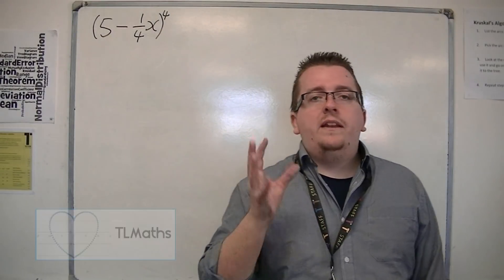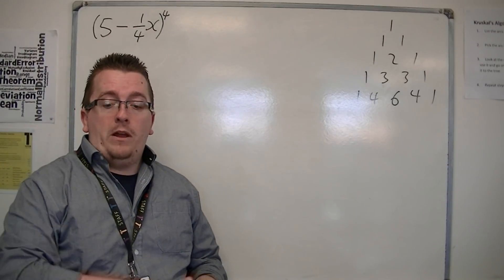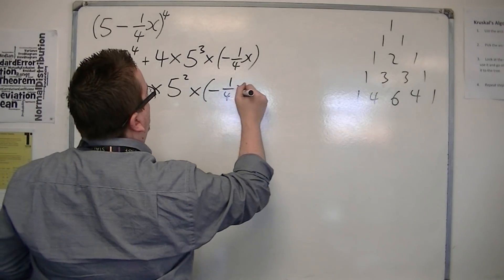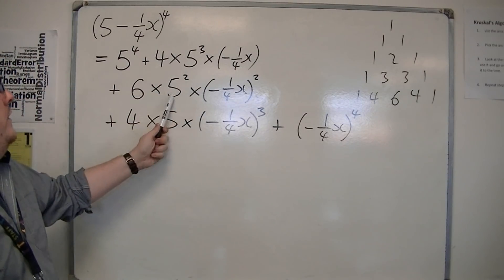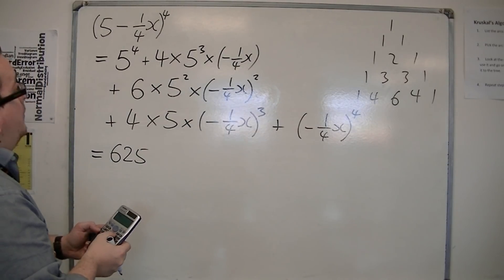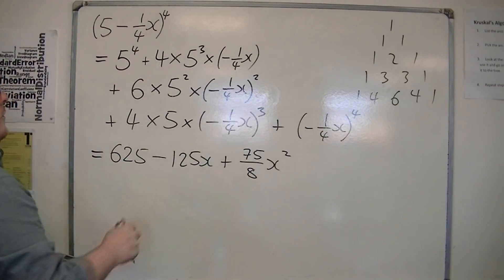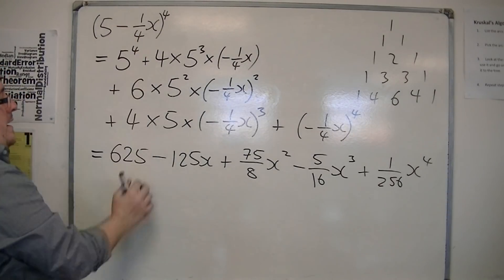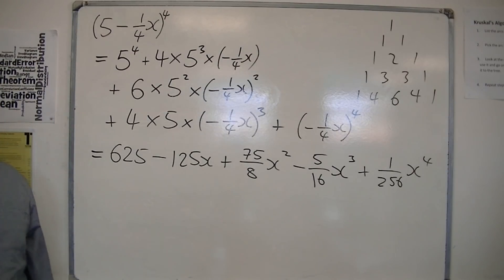AQA Core 2 6.03 Another Example of Binomial Expansion using Pascal's Triangle